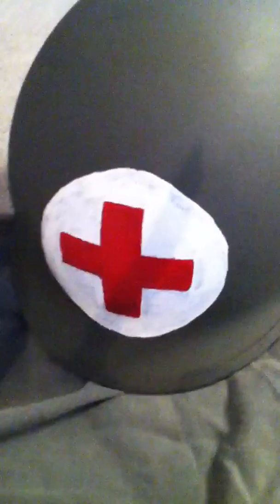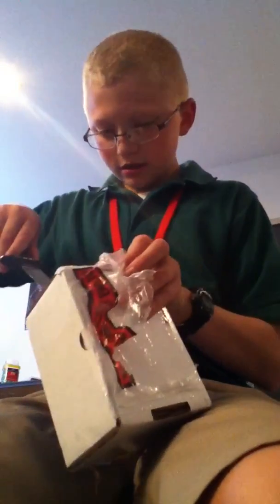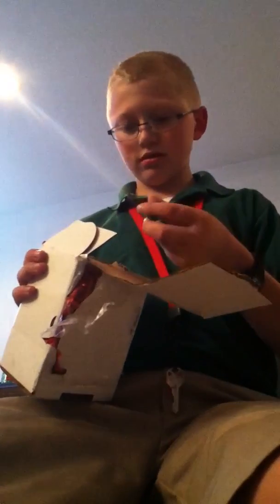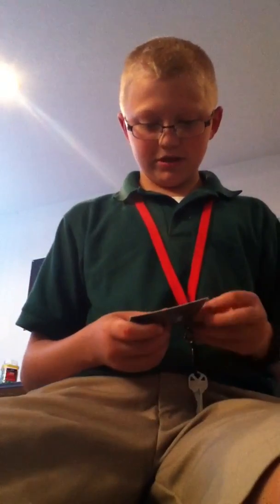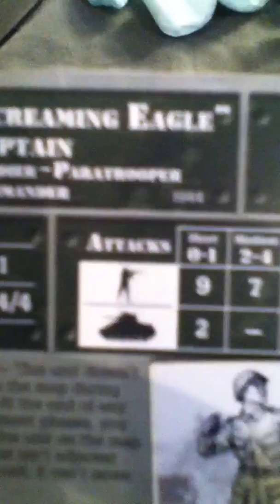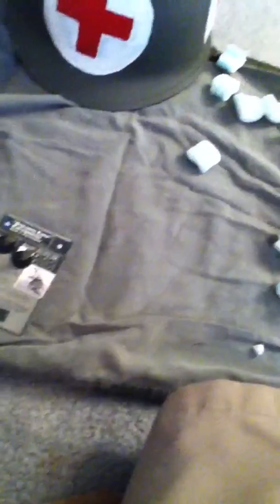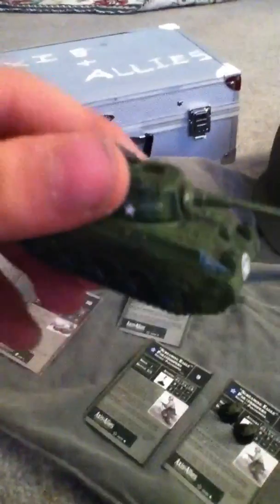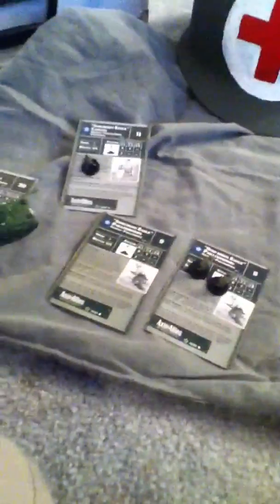Axis and allies unboxing